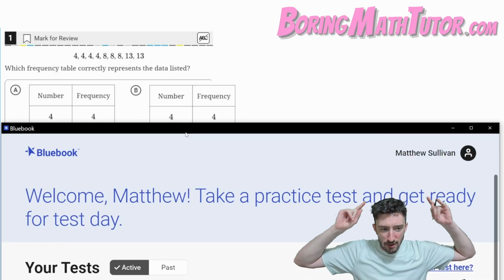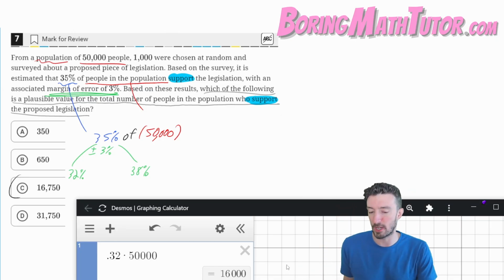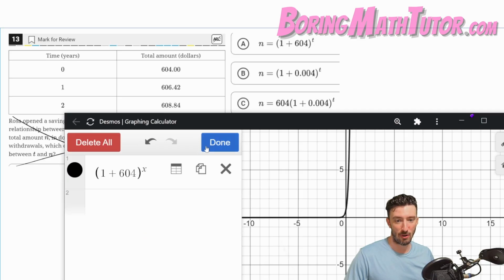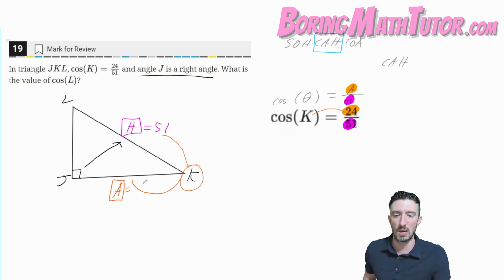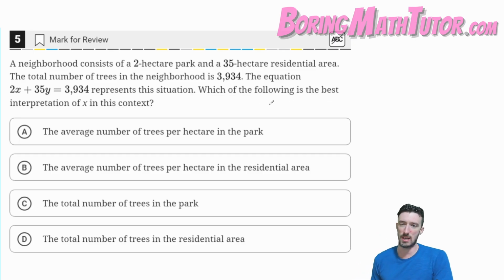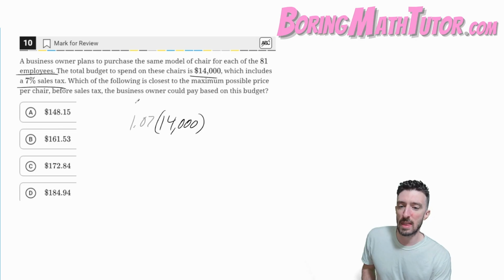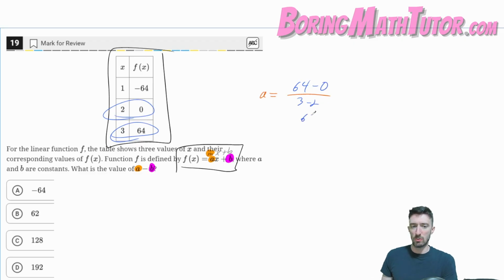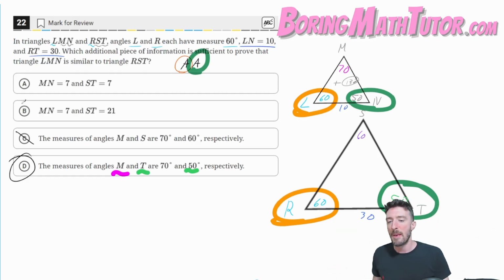SAT Practice Test 1 MATH w/ Desmos!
0:00 Q1
1:09 Q2
2:27 Q3
5:32 Q4
6:37 Q5
9:08 Q6
10:45 Q7
12:32 Q8
15:07 Q9
17:22 Q10
19:14 Q11
21:54 Q12
23:52 Q13
27:07 Q14
27:35 Q15
29:37 Q16
33:38 Q17
34:36 Q18
34:52 Q19
39:01 Q20
39:48 Q21
42:53 Q22
46:01 Sec2 Q1
46:30 Sec2 Q2
47:06 Sec2 Q3
48:00 Sec2 Q4
48:50 Sec2 Q5
50:51 Sec2 Q6
55:13 Sec2 Q7
57:20 Sec2 Q8
58:15 Sec2 Q9
1:00:56 Sec2 Q10
1:02:55 Sec2 Q11
1:03:56 Sec2 Q12
1:04:44 Sec2 Q13
1:06:52 Sec2 Q14
1:07:44 Sec2 Q15
1:09:14 Sec2 Q16
1:09:34 Sec2 Q17
1:11:08 Sec2 Q18
1:13:10 Sec2 Q19
1:15:00 Sec2 Q20
1:19:44 Sec2 Q21
1:23:05 Sec2 Q22